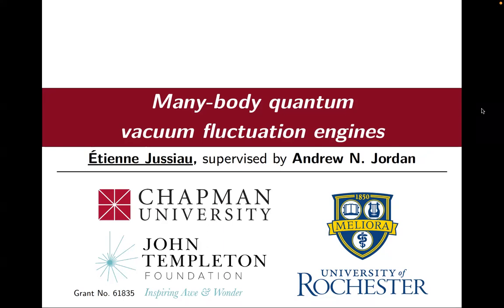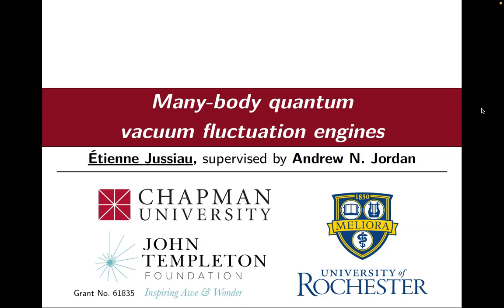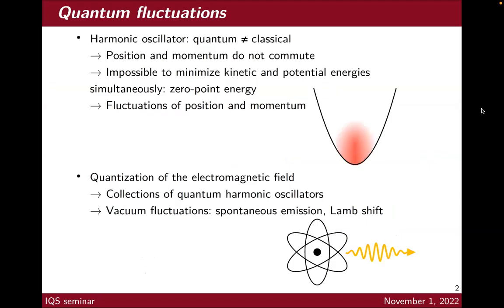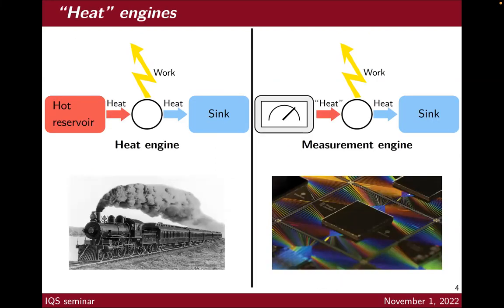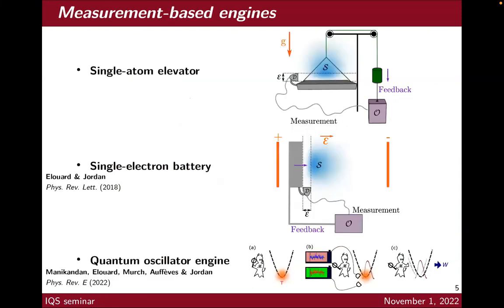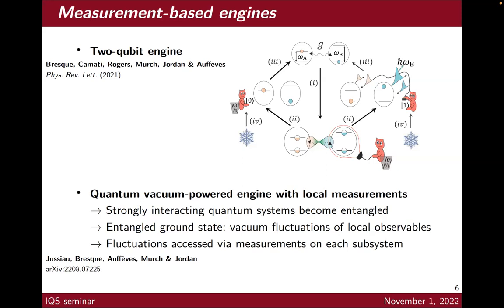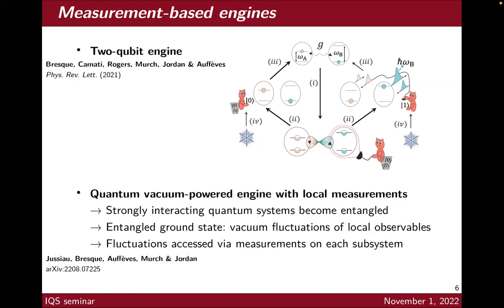Seminar Talk: Many-body quantum vacuum fluctuation engines by Etienne Jussiau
Title: Many-body quantum vacuum fluctuation engines

Abstract: Owing to their wave-like nature, quantum systems can never be truly at rest. Indeed, the value of some observables—those which do not commute with the Hamiltonian—fluctuate, even when the system is in its ground state. Following major advances in the manipulation and control of quantum systems, the prospect of extracting useful work out of these ubiquitous fluctuations becomes increasingly tangible.

"In this talk, I will present a new design for a quantum engine where local measurements on a many-body system are used to extract work from the ground state fluctuations of local observables. Indeed, performing local energy measurements on a system whose ground state is entangled can reveal excited states from which work can be extracted via local feedback operations. The engine is powered by the energy gap between the local ground state and the entangled many-body ground state. This quantum resource is essentially “free” in the setup at stake as it can simply be generated by coupling the interacting many-body system to a cold reservoir.

I will illustrate this proposal with two different systems: a chain of coupled qubits and a network of coupled harmonic oscillators. These models respectively correspond to fermionic and bosonic excitations."